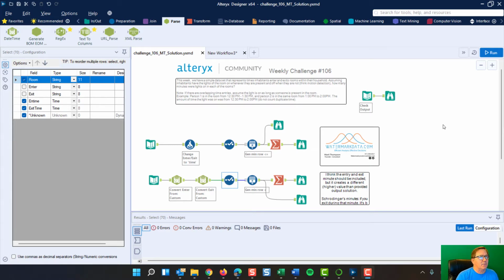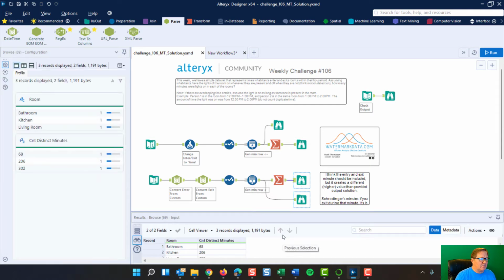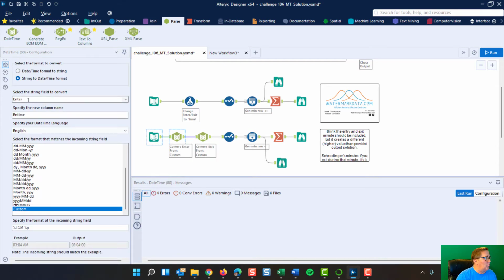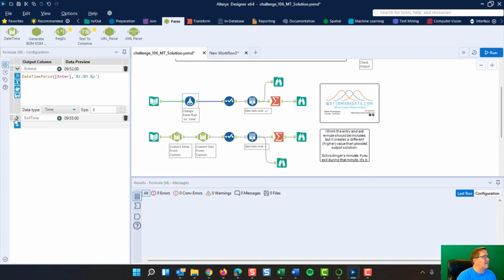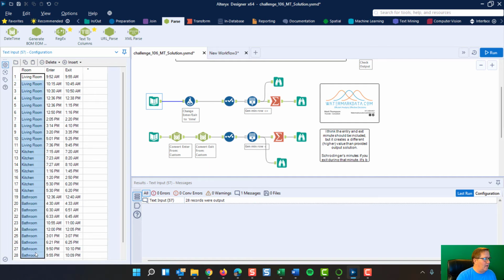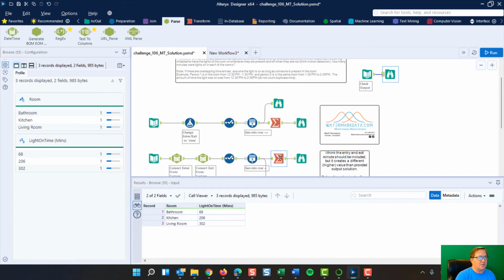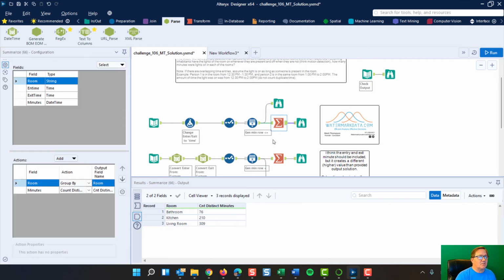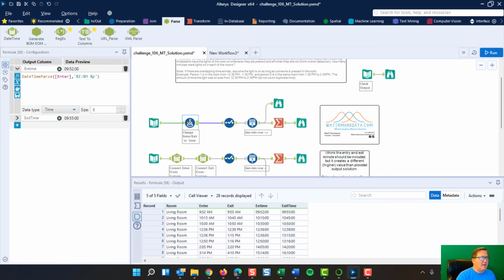Alteryx Tutorials, Challenge 106, Fundamental